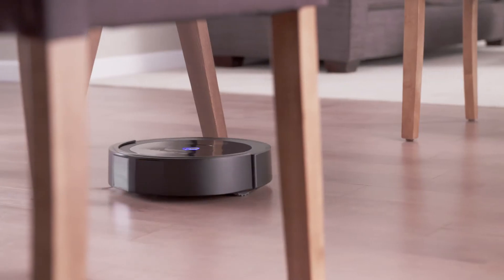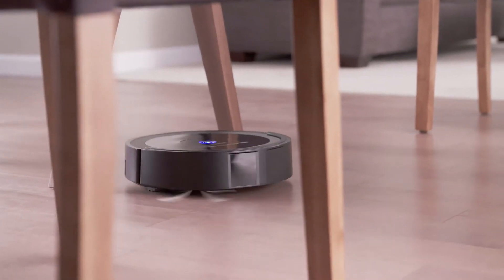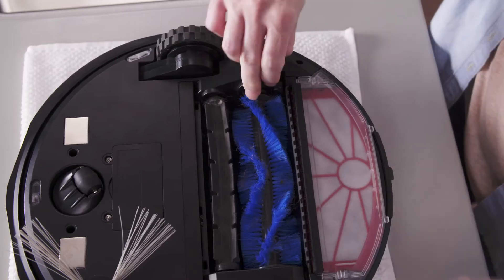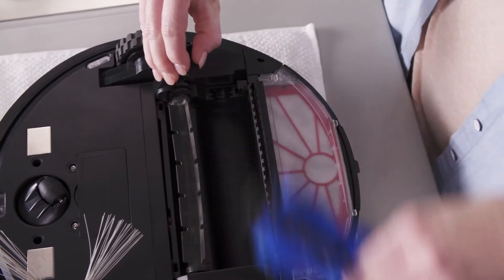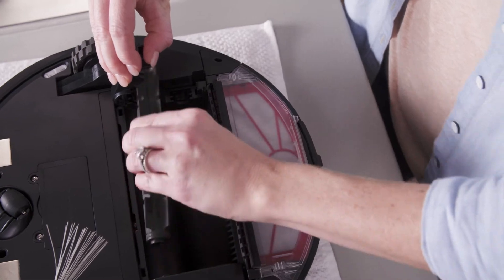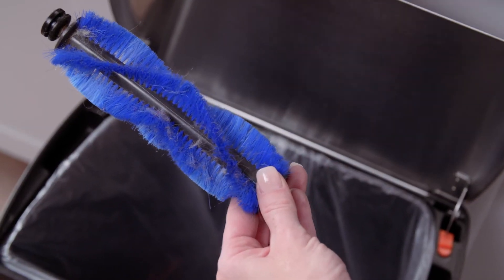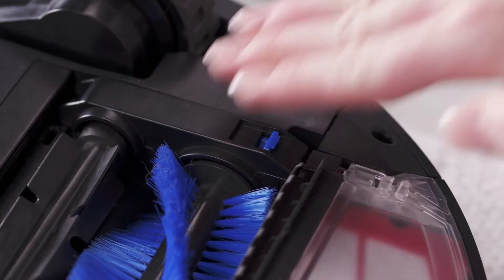Hoover Quest 1000 - Clean Brushroll - BH71000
Introducing the new Hoover Quest 1000 robotic vacuum. In this series of videos, we'll help you get the most out of your new robotic vacuum.